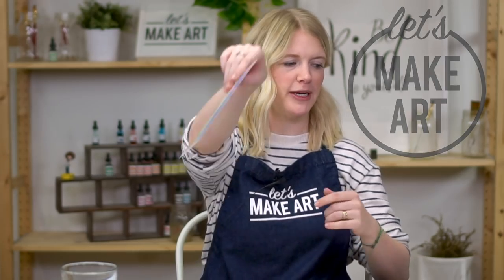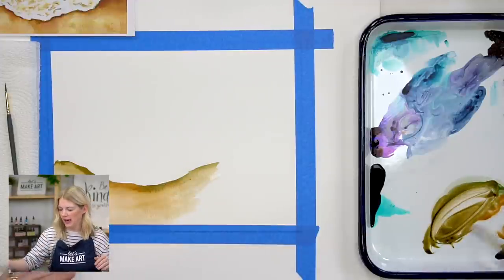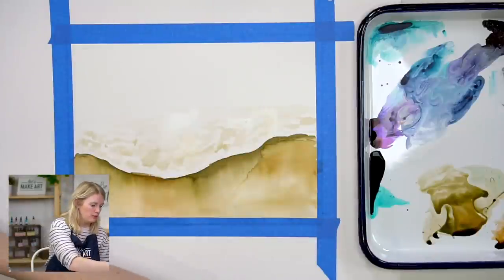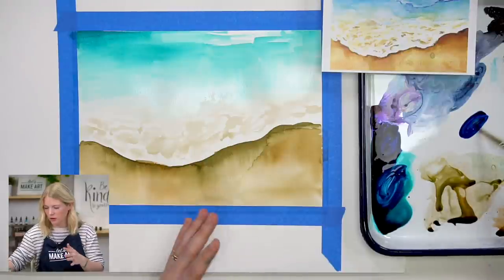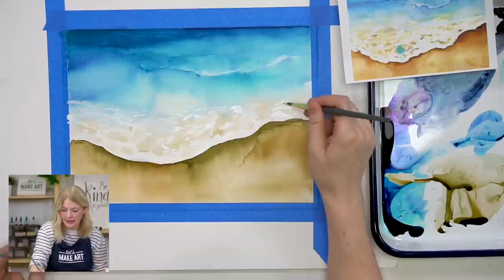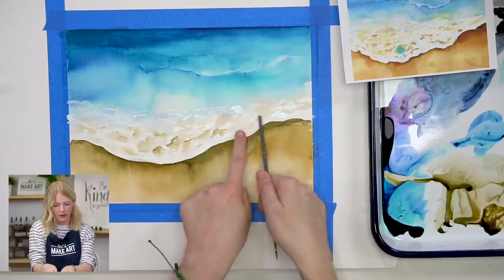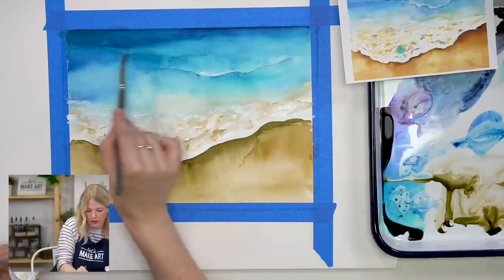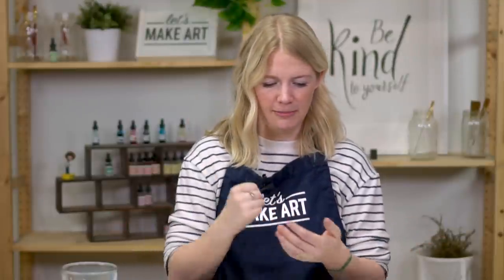Let's Paint a Beach Shore | Watercolor Tutorial with Sarah Cray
If you're new here, welcome to Let's Make Art! This watercolor tutorial led by artist Sarah Cray is perfect for budding artists at all stages. It's both beginner-friendly and great for experienced artists to learn new techniques and let loose. Don't have all the supplies seen in this video? No problem! Use whatever you have at home and just start creating. The most important thing with watercolor in general and especially with this project is sticking it through to the very end. Paintings often don't look right until you get to the last steps! Be patient with yourself and allow the process to happen. The possibilities are endless, and the best part is that YOU get to decide what your world looks like. Grab a brush and let's make some art!

Or join Sarah each month with her watercolor art box here ➝

Timestamps & Chapters
00:00 - Hello & Welcome
00:33 - Supplies
00:50 - Steps
01:34 - Colors
02:15 - Warmup with Beginner Series
03:00 - Oath
03:22 - Step 1: Paint the beach
10:50 - Step 2: Sea foam
13:19 - Step 3: Blue water
25:38 - Step 4: Revisit foam
31:14 - Step 5: Shadows
37:14 - Step 6: Details
42:15 - Optional darker layer
44:23 - Brag on yourself!
44:43 - Till next time